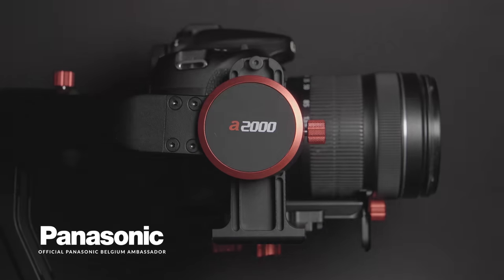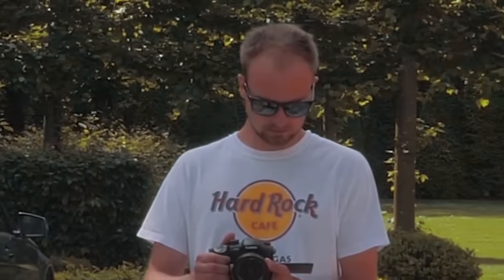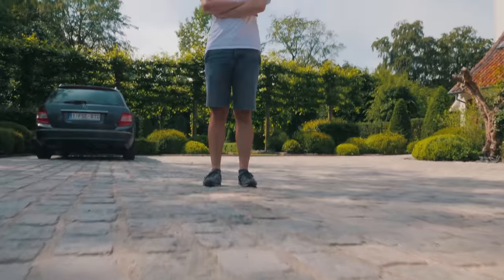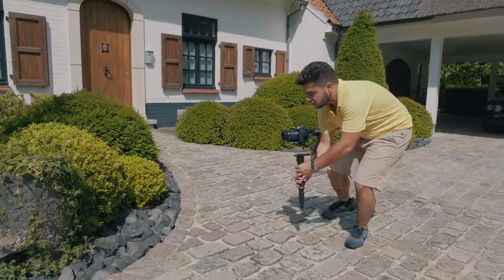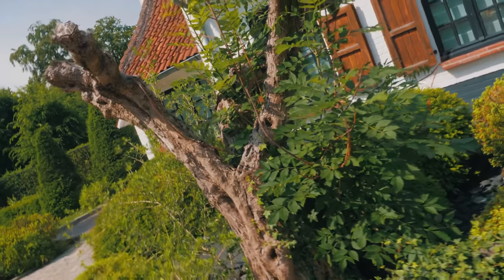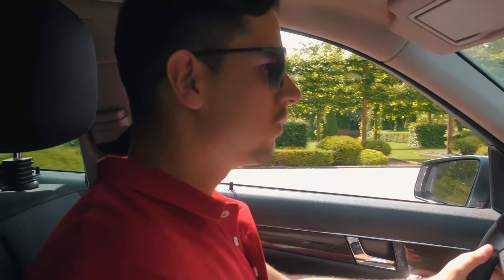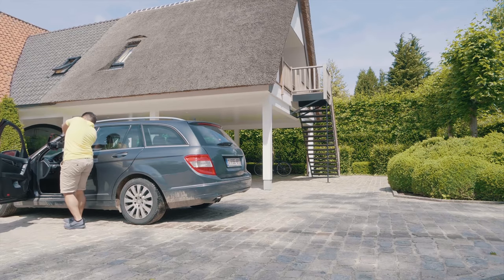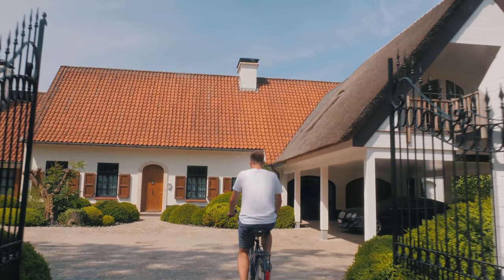12 Creative and Professional Gimbal Moves To Up Your Video Game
In this video I'm going over a few cinematic camera moves you can pull off with a gimbal. In my case I'm using the Feiyutech a2000 3-axis gimbal. Learn how to become a better filmmaker!